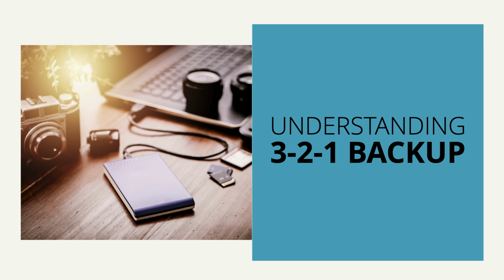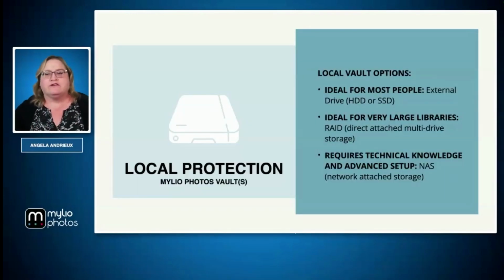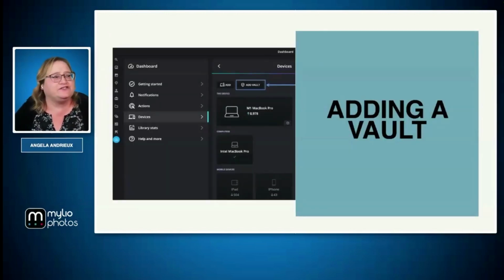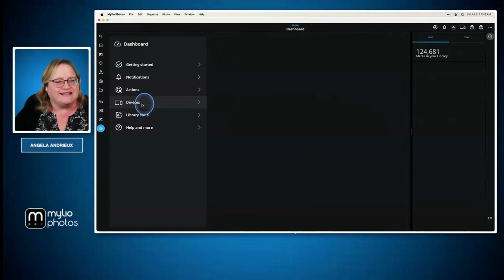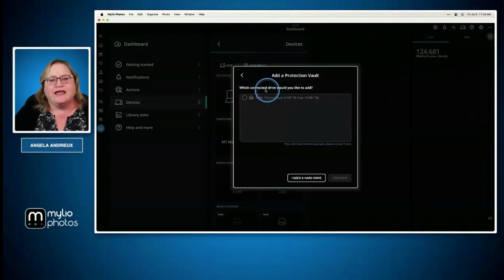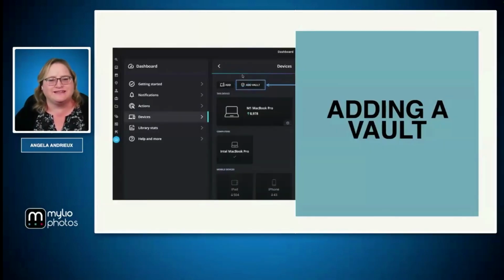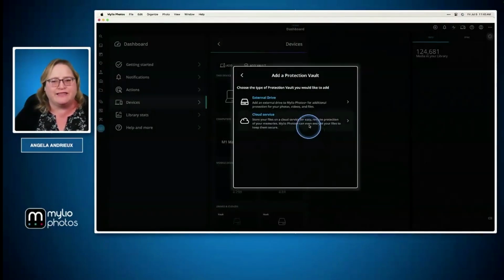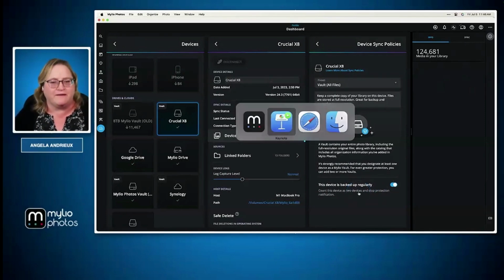Backup Basics - How to protect your memories with Mylio Photos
Are you worried about losing your precious memories? In today's digital age, safeguarding your photos and videos is more critical than ever. In this informative coffee break where we'll cover the essentials of backing up your memories using Mylio Photos.

In this session:
• Discover why regular backups are crucial for protecting your photos
• Learn about Vaults, and how they are used in Mylio Photos to protect your media.
• Explore the concept of redundancy and why having multiple Vaults can provide an extra layer of protection.
• Examine the concept of offsite storage and its role in your backup strategy.

Don't miss this opportunity to learn how to create a robust backup system that will give you peace of mind and ensure your memories are safe for years to come. Whether you're a casual photographer or a professional, this webinar will provide you with the knowledge and tools to protect your digital treasures.

0:00 - Intro
2:19 - What is a backup?
3:36 - Data Loss Statistics
4:17 - What can cause lost data?
7:09 - What is a Vault?
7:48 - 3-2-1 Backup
12:22 - Adding a Vault
14:55 - Using System Backup with Mylio Photos
16:24 - Key Takeaways